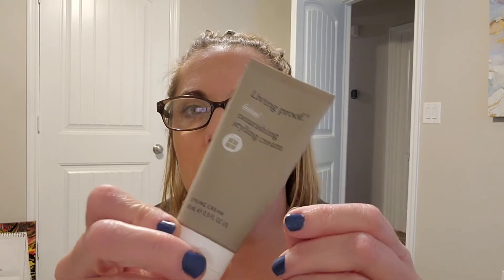GRAVEYARD PROJECT PAN AUGUST 2022